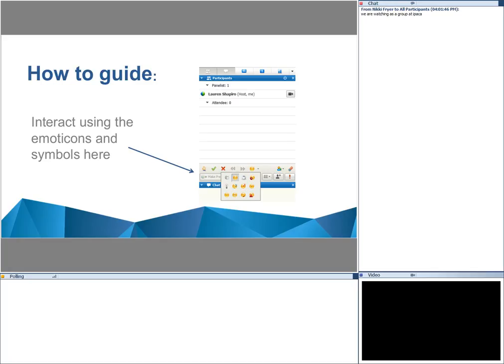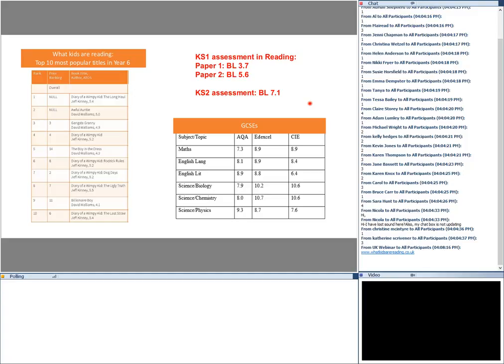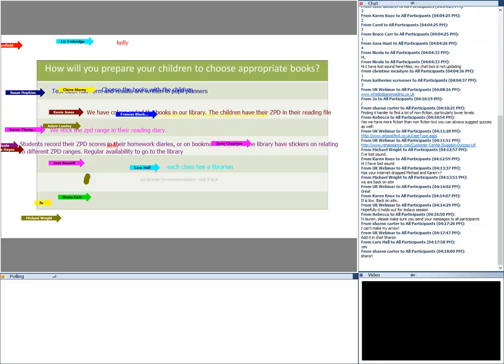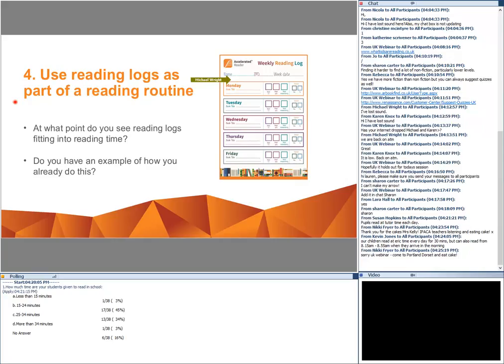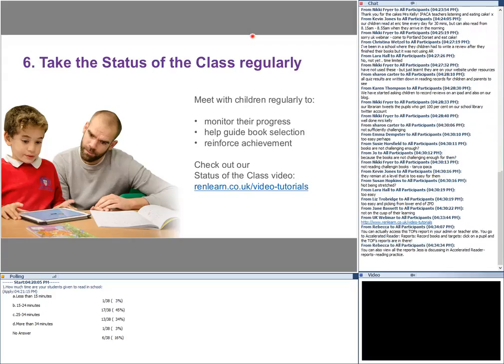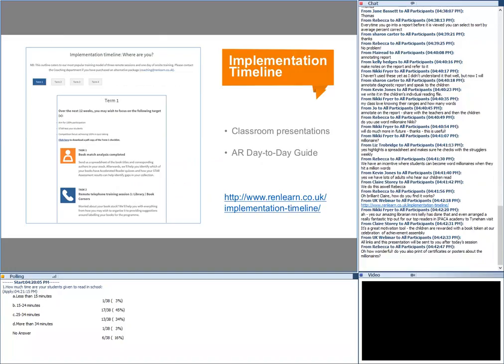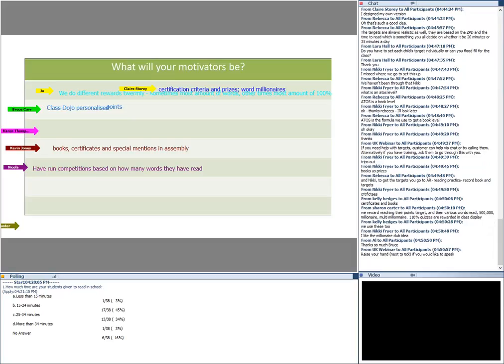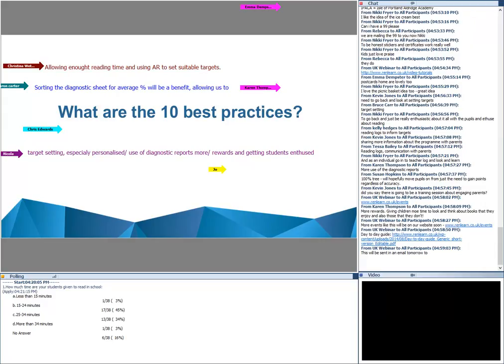Renaissance Accelerated Reader in depth webinar - Primary 30th June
Webinar for Primary customers new to Accelerated Reader on the  top 10 classroom practices for Accelerated Reader.